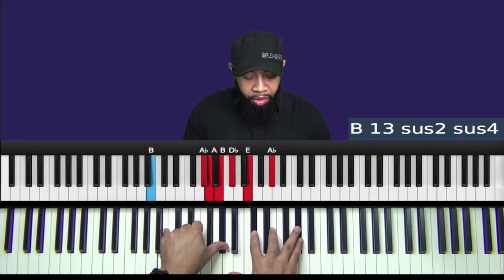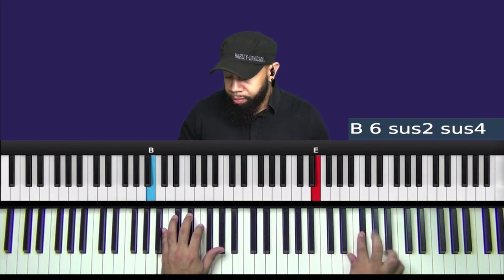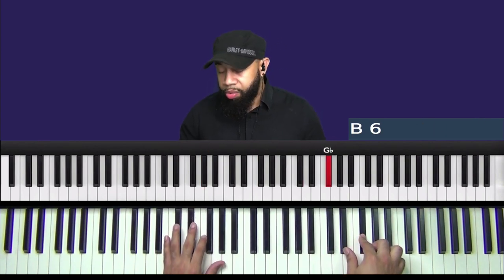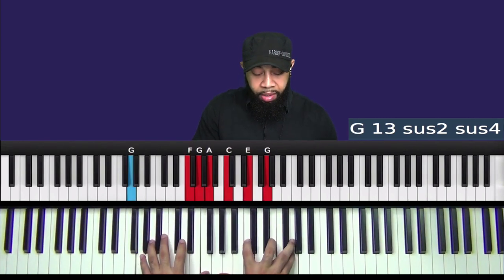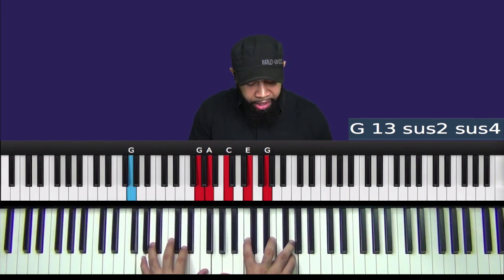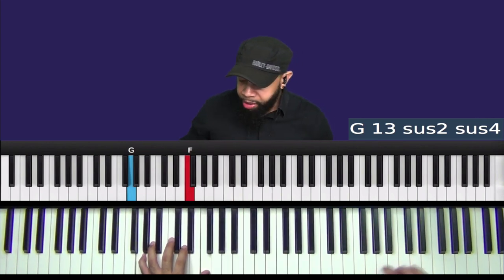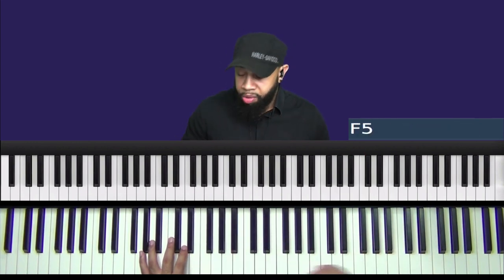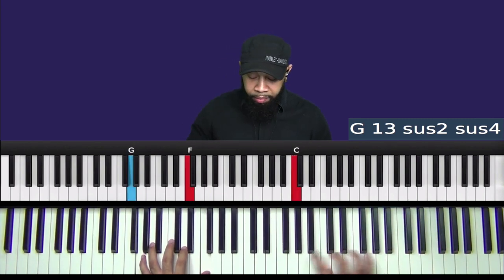Piano: Add This to Your Library of Chords & Licks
Add This to Your Library of Chords & Licks

Thousands of students are enrolled at The Musician Training Center and are making a real difference with their playing...If you're serious about taking your playing to the next level, click here to find out more and register for a trial to get started